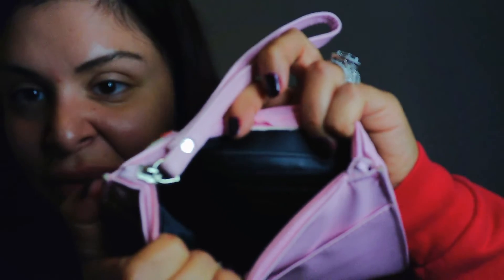What's In My Suitcase For Ireland